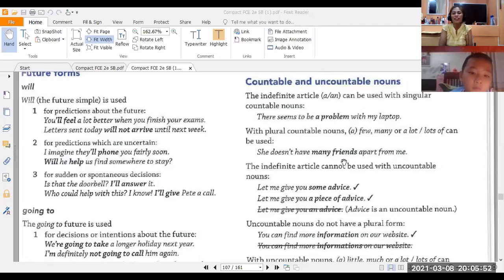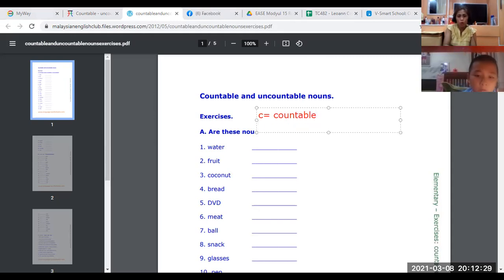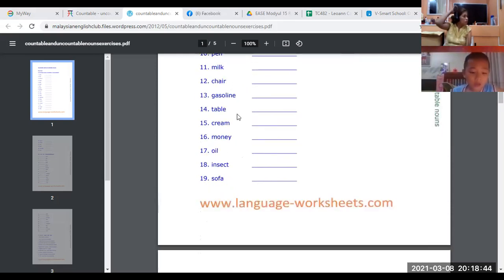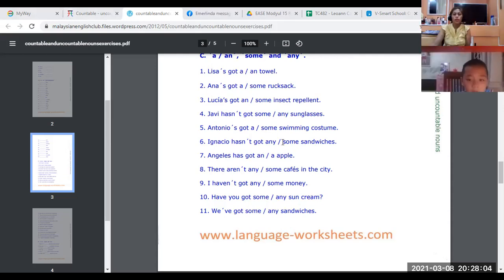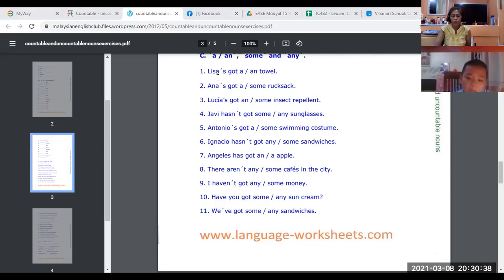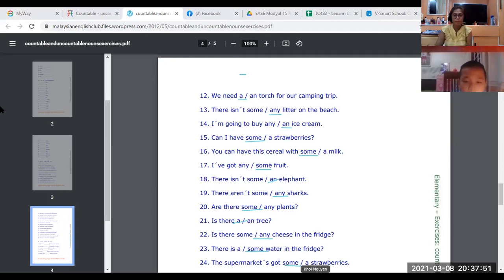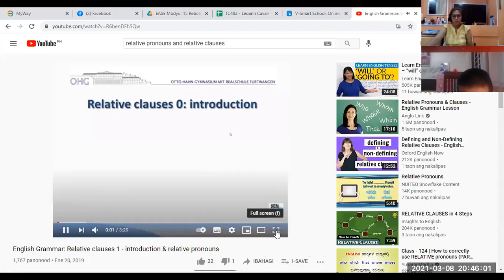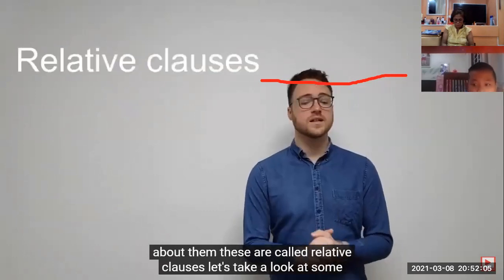3-4-PK1104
NOUNS /RELATIVE PRONOUN-FCE